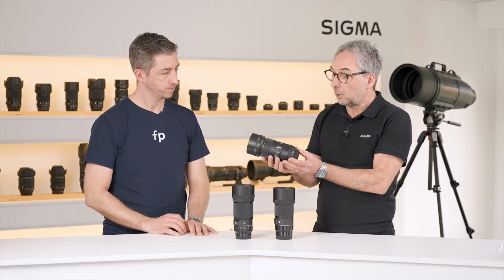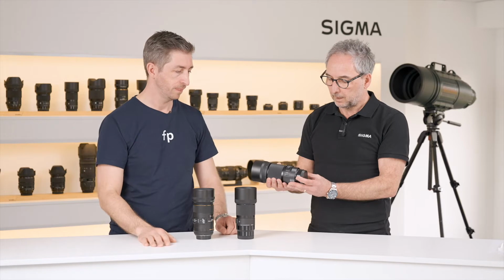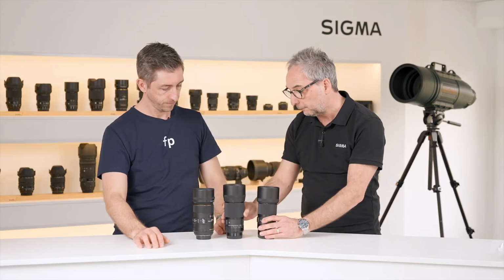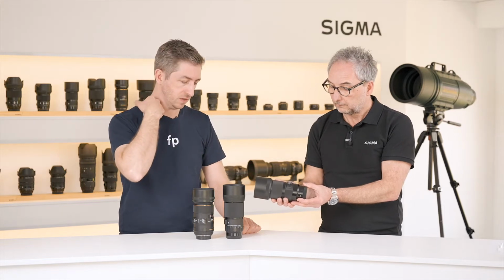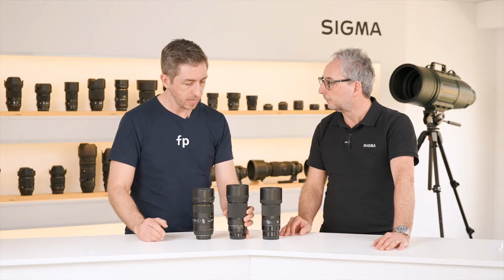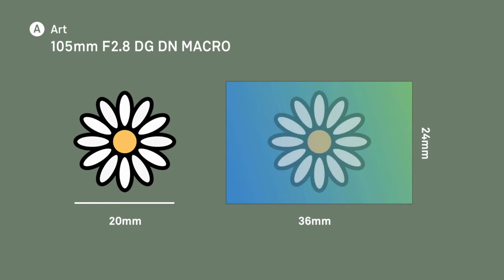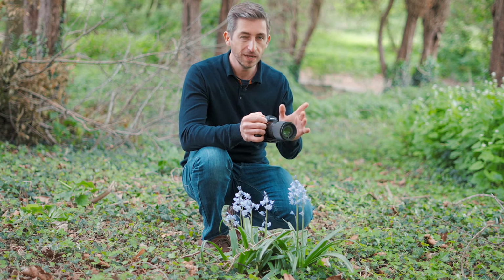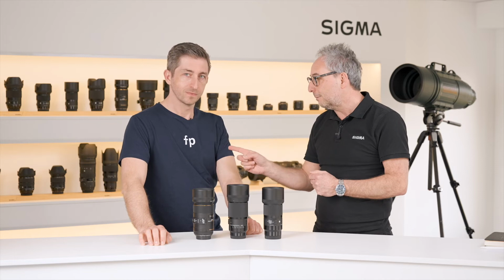MACRO MAY promotion starts today! Instant savings on Sigma macro lenses!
Find out more about the promotion, the lenses available, and what a macro lens could do for you!